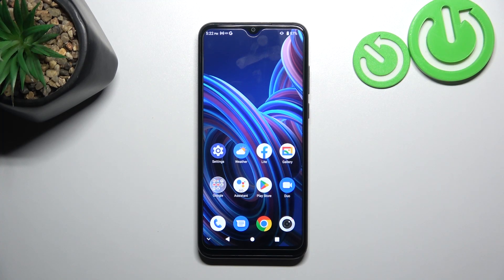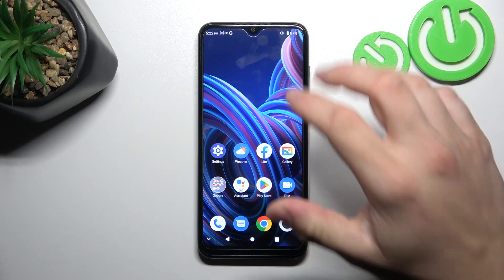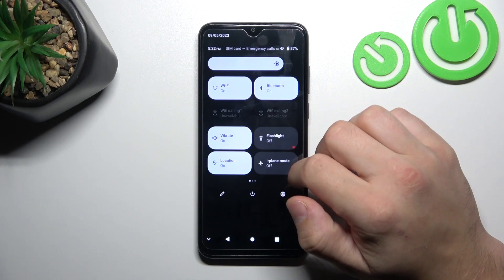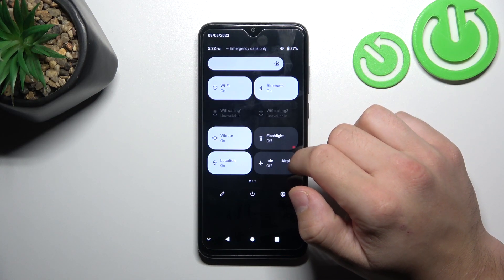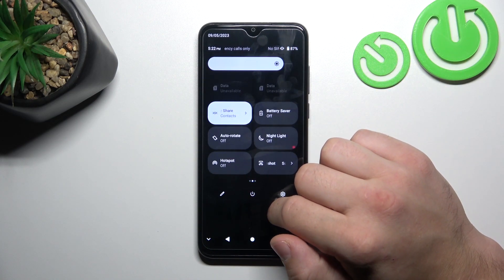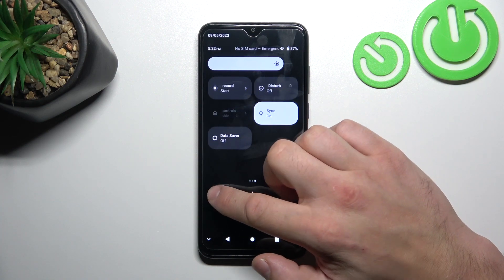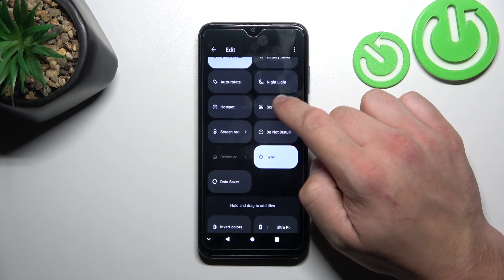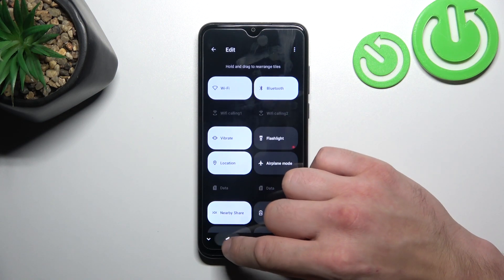Can I Record Display in ZTE Blade A53+ via Built-in Screen Tool? Check Screen Recoder!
Hey! Good to see You Here! Find out if the ZTE Blade A53+ offers a built-in screen recording feature to capture your device's screen activity. Record tutorials, gameplay, or memorable moments with ease. Want to learn more? for additional information.

How to Record Screen on ZTE Blade A53+?
How to Use Screen Recording on ZTE Blade A53+?
How to Capture Screen on ZTE Blade A53+?